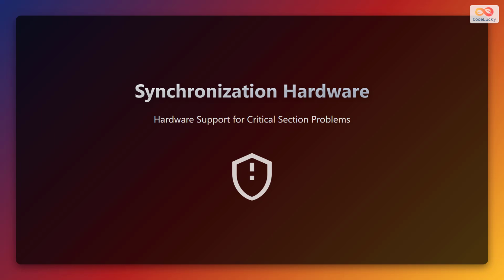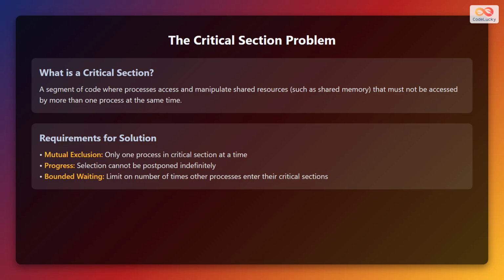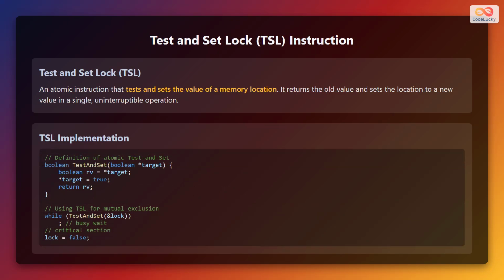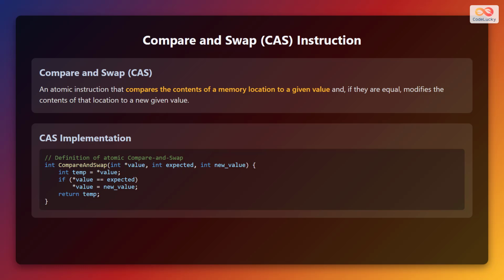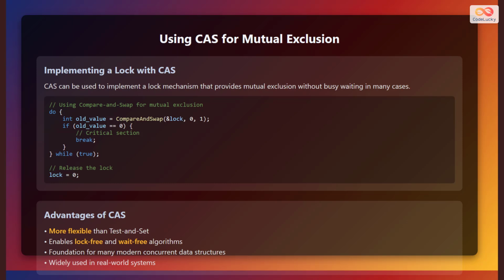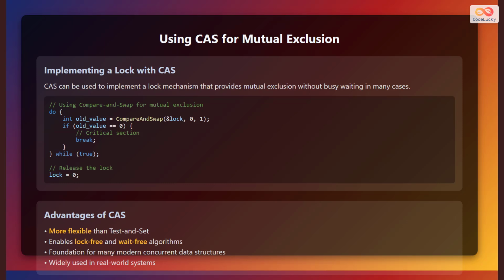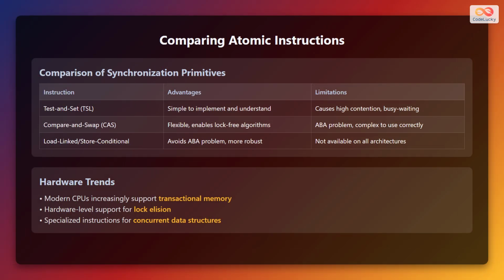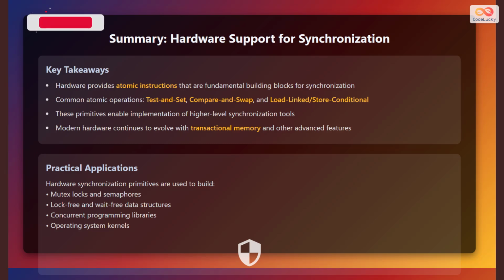Synchronization Hardware Explained: Atomic Instructions for Beginners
Unlock the secrets of synchronization hardware! 🚀 This video dives into how atomic instructions solve critical section problems in concurrent programming, ensuring data consistency and preventing chaos when multiple processes access shared resources.

We'll break down essential concepts like mutual exclusion, progress, and bounded waiting, making complex topics easy to grasp. 🤔 Learn about Test-and-Set (TSL), Compare-and-Swap (CAS), and Load-Linked/Store-Conditional (LL/SC) instructions with clear examples and practical applications.💡

Discover how these hardware primitives power mutex locks, semaphores, lock-free data structures, and even operating system kernels! Explore the advantages and limitations of each instruction, and stay ahead with the latest hardware trends like transactional memory. 💻✨ Whether you're a student or a seasoned developer, this guide will equip you with the knowledge to build robust and efficient concurrent systems. 🔒

Chapters:
00:00 - Synchronization Hardware
00:15 - The Critical Section Problem
01:10 - Hardware Support for Synchronization
01:56 - Test and Set Lock (TSL) Instruction
02:54 - Compare and Swap (CAS) Instruction
03:39 - Using CAS for Mutual Exclusion
04:36 - Atomic Load-Linked/Store-Conditional
05:26 - Comparing Atomic Instructions
06:08 - Summary: Hardware Support for Synchronization
06:45 - Outro